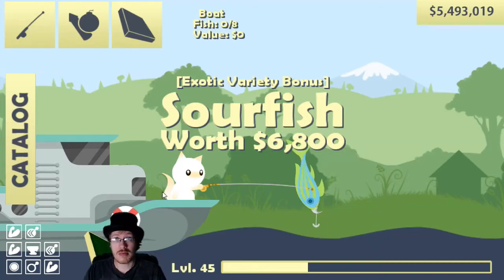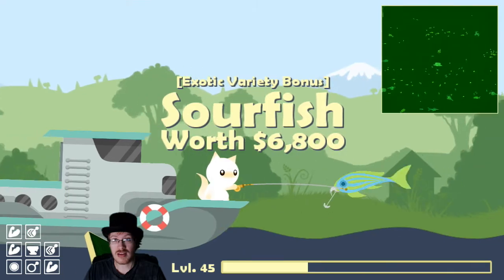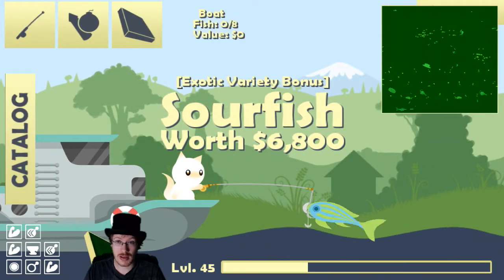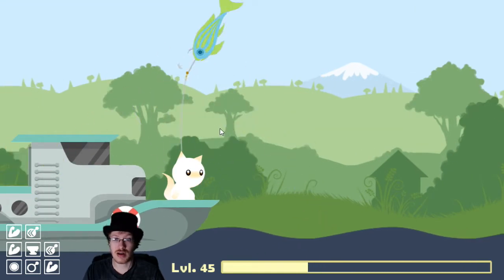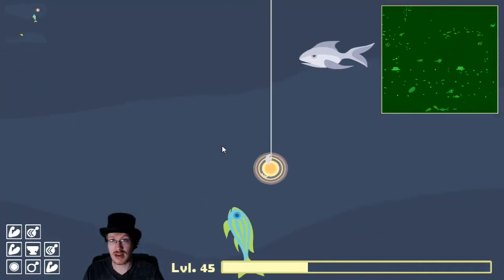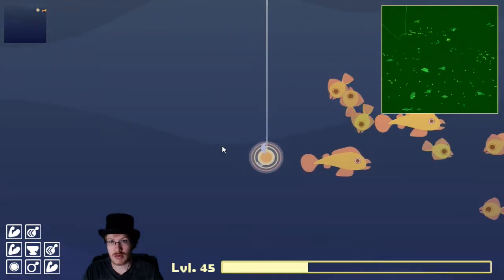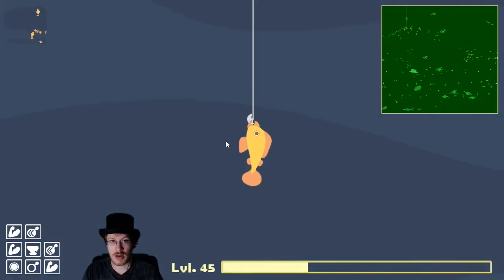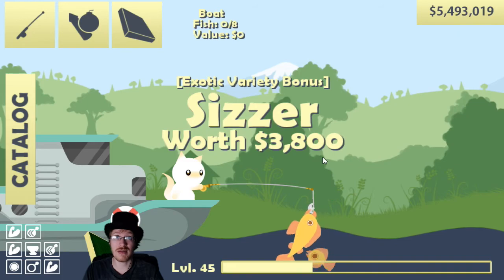How to Catch a Sizzer - Cat Goes Fishing: Caverns and Coral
The sizzer used to attack the line of every caught fish making them break much easier. Since the update, however, they seem to only attack the lines of other sizzers and baby sizzers, though they do so far more aggressively.